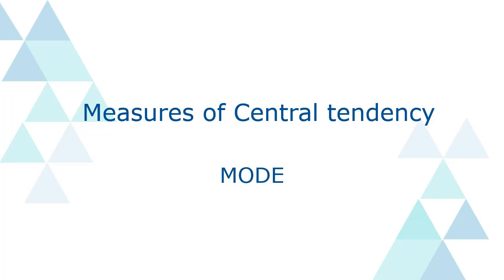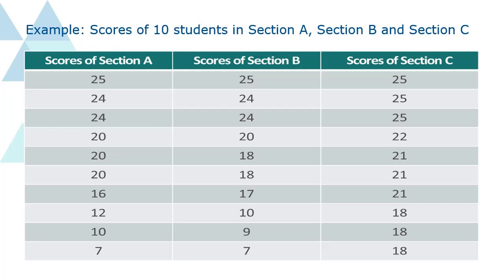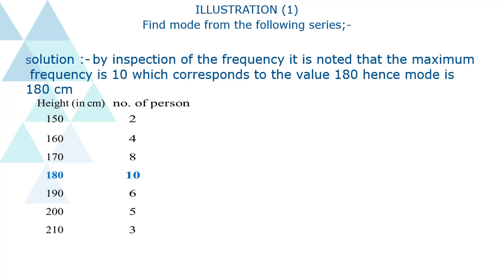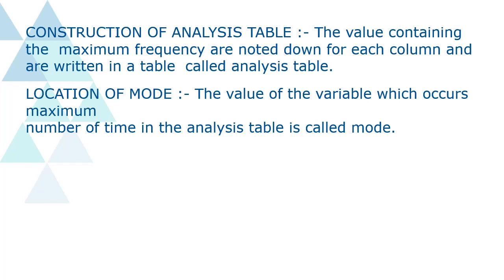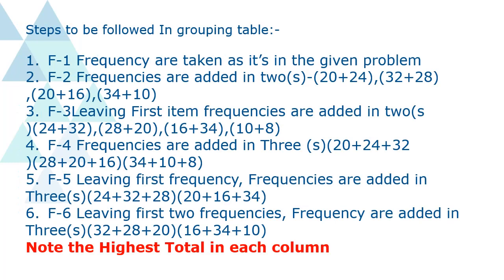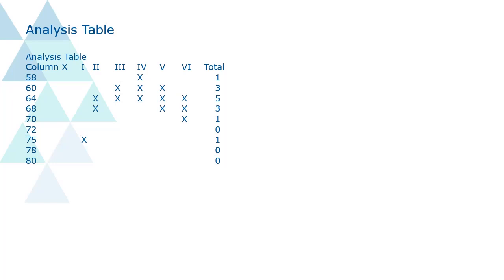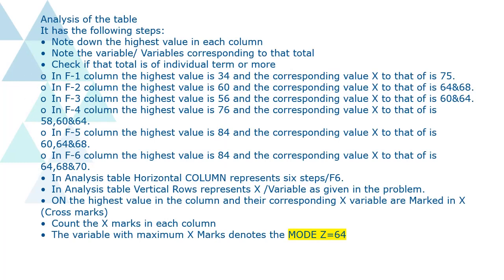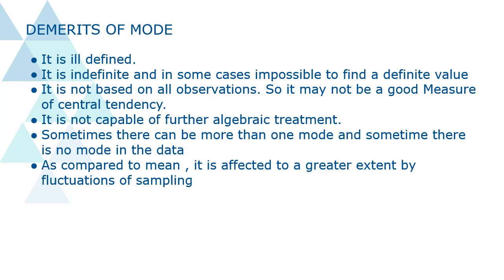Measures of Central tendency MOde